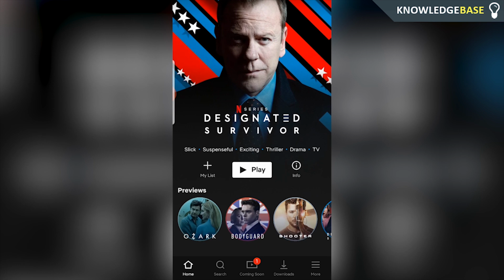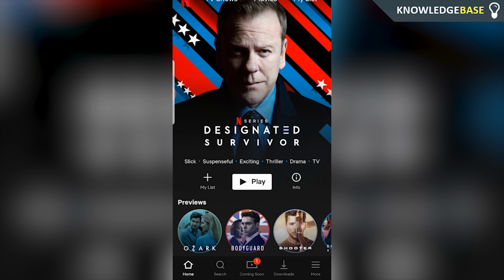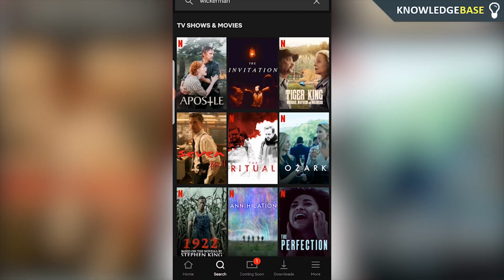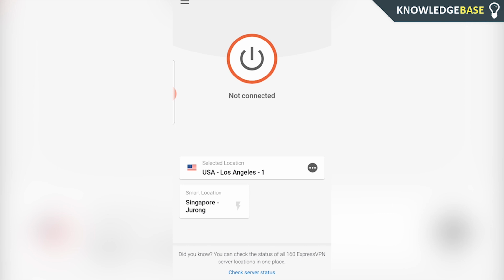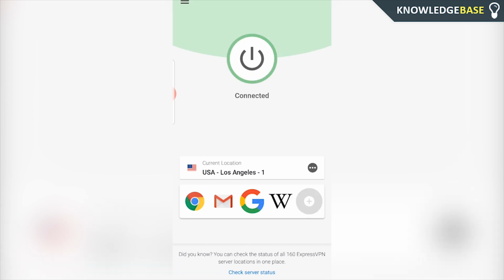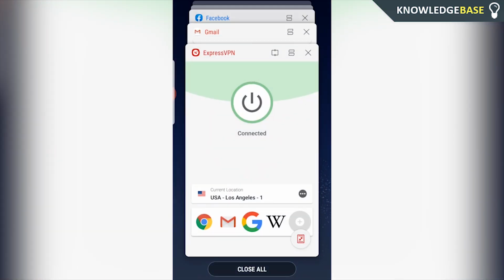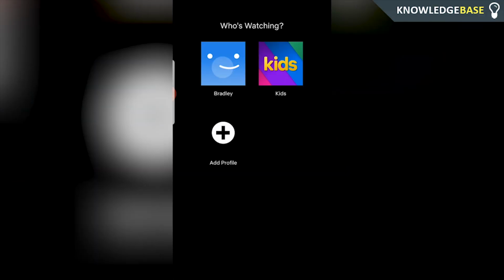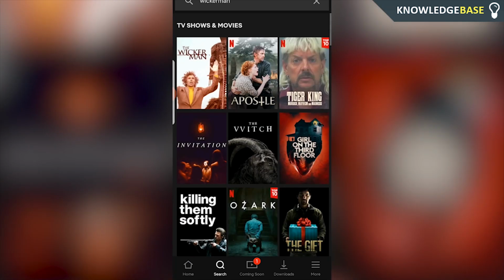How To Watch Movies on Netflix From Another Country on Android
In this video, I show you How To Watch Movies on Netflix From Another Country on Android. A step by step tutorial.

If you want to watch movies on Netflix from another country on Android then you need to use a VPN to fool Netflix. A VPN allows us to virtually change our location online. Having said this, you can't just download any VPN. A lot of VPN's are detected by Netflix. I have been using ExpressVPN as it works on Netflix and offers a 30 day 100% money-back guarantee.